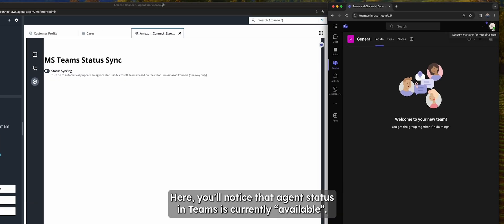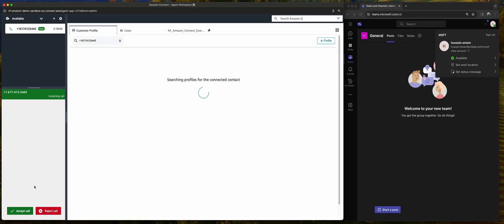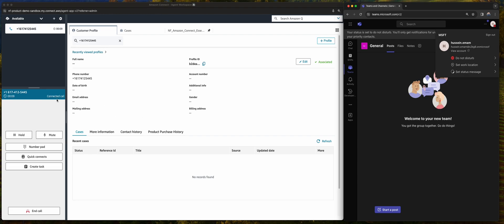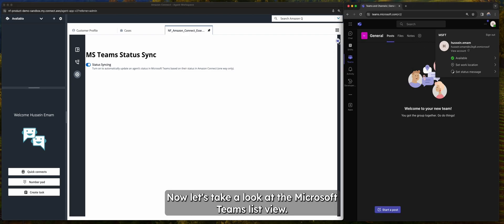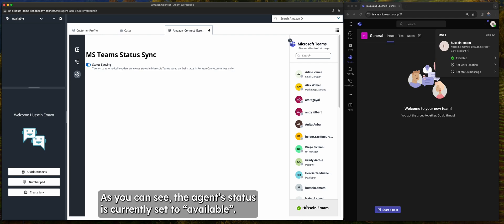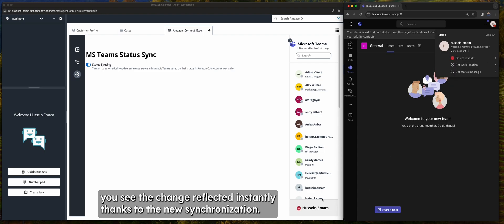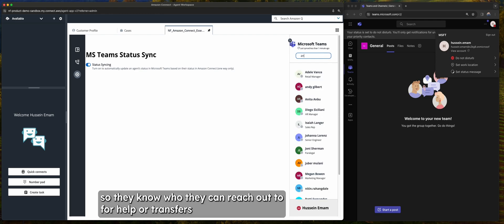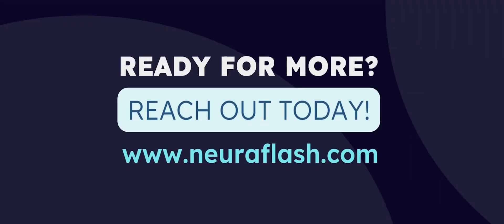Microsoft Teams Integration | NeuraFlash Desktop for Amazon Connect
📞 Want your agents to focus on customer calls without interruptions from Microsoft Teams? NeuraFlash has the solution!

Discover how our product seamlessly integrates Microsoft Teams and Amazon Connect, enhancing productivity and connectivity like never before.